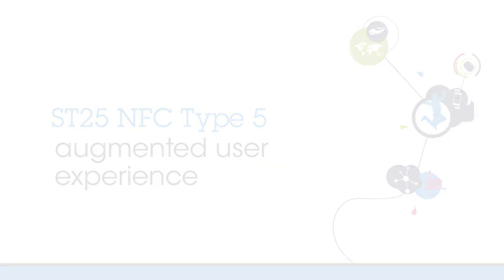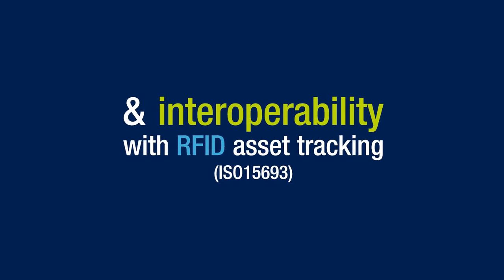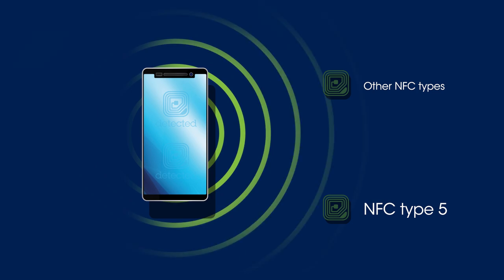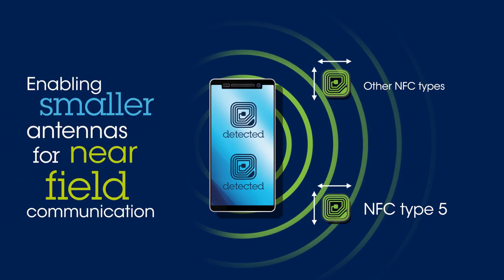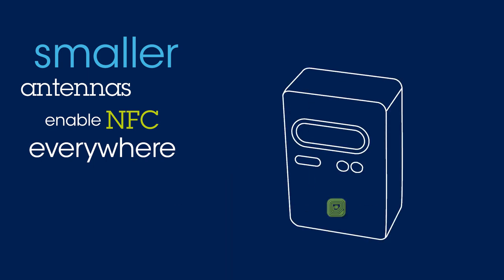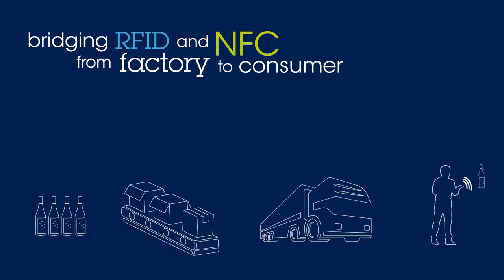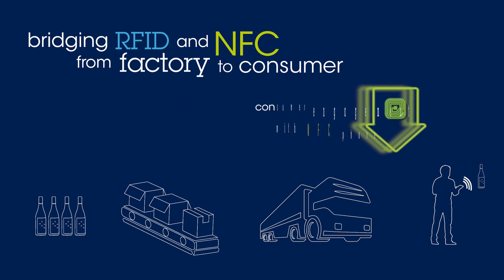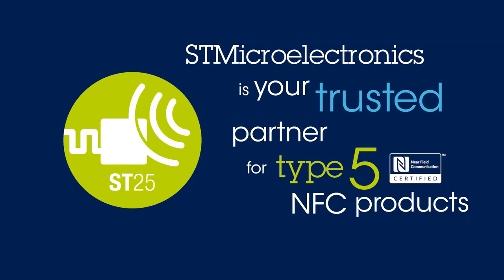ST25 NFC Type 5 augmented user experience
With the ST25 product family, ST offers a complete portfolio of NFC and RFID tag and reader ICs for a wide variety of NFC-enabled solutions. Currently found in contactless payment, access control and public transport ticketing systems, NFC technology is a convenient, always-on low power short-range wireless link that is driving the growth for convenient pairing, diagnostic readout, data tracking, and parameter setting use cases in Consumer, Industrial, Automotive and Medical applications. The benefit of our 10 years longevity program is available for Industrial-grade and Medical NFC / RFID applications.

Operating in the 13.56MHz RFID HF band, ST25 NFC tags and dynamic tags comply with ISO14443 type A and B, ISO15693 and NFC Forum standards and offer a range of EEPROM memory sizes from 512-bit to 64-Kbit.

ST25TA, ST25TV tags and ST25DV-I2C dynamic tags are NFC Forum certified. The certification provides consistency of behavior across NFC implementations and sets the foundation for interoperability.